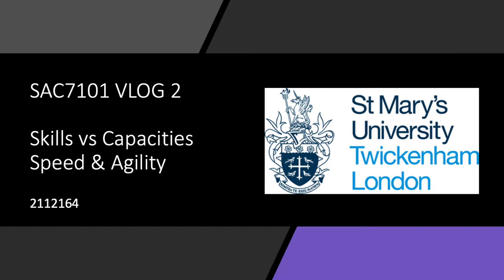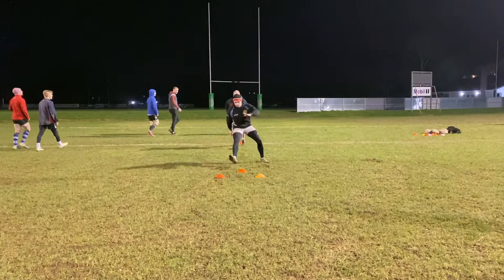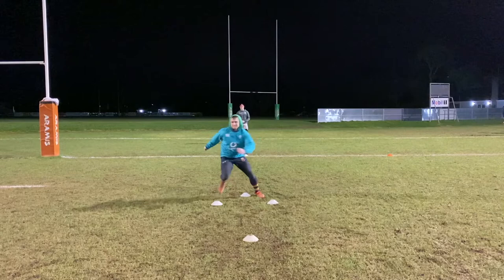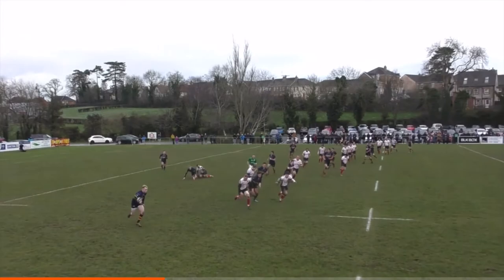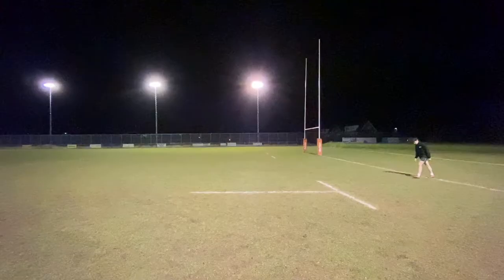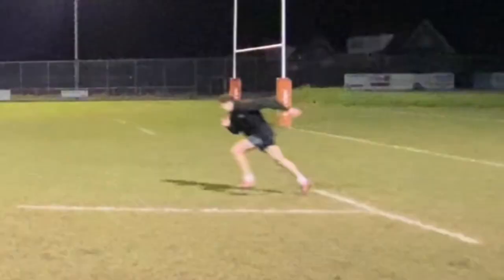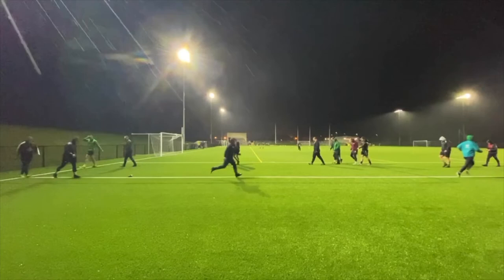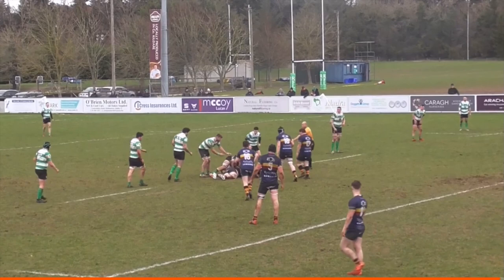VLOG 2 2112164